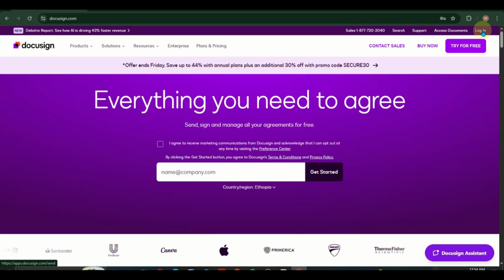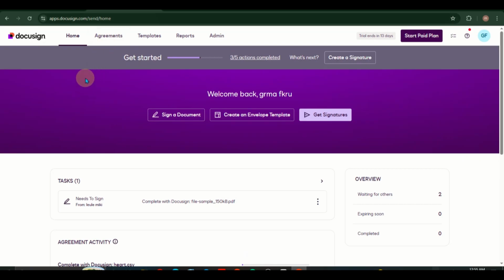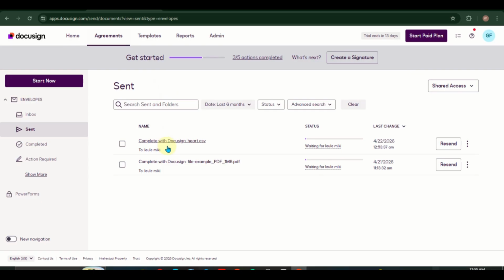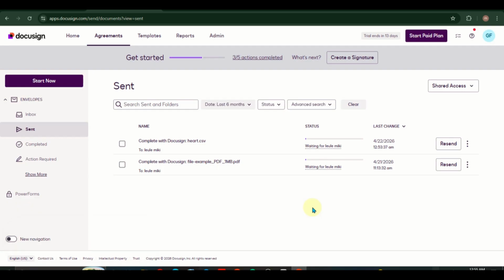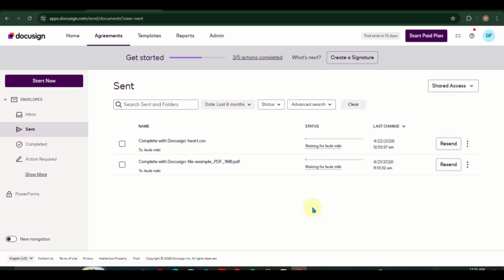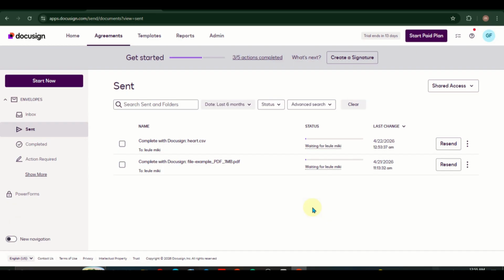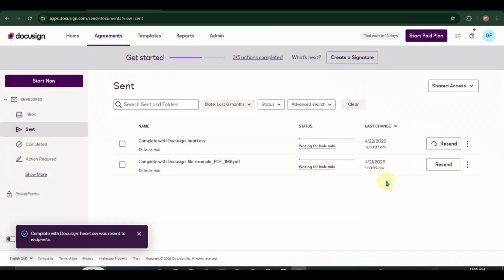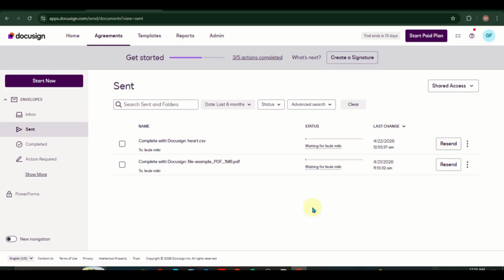How to Resend a DocuSign 2026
Learn how to resend a DocuSign document step by step with this 2026 guide. Easily find your sent envelope, select the recipient, and resend the signature request to complete your document quickly. Perfect for beginners and professionals.